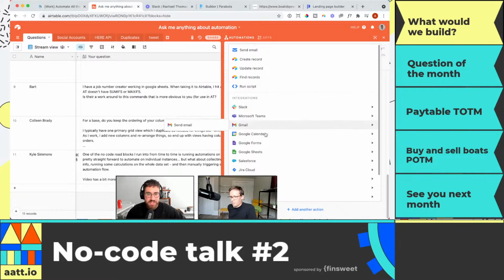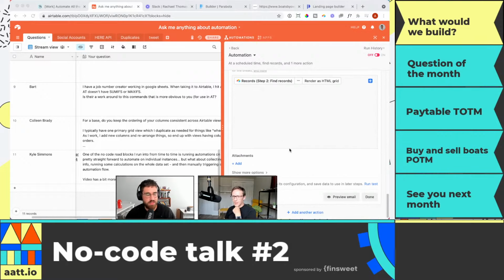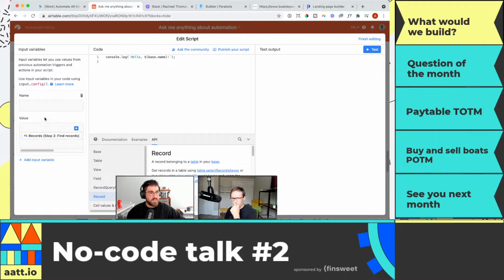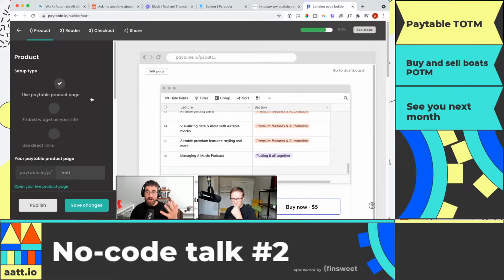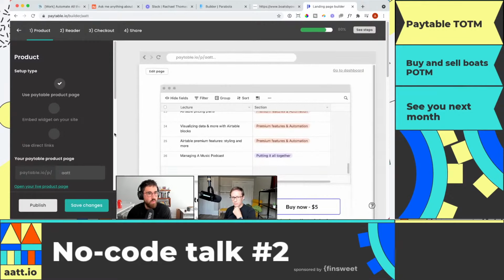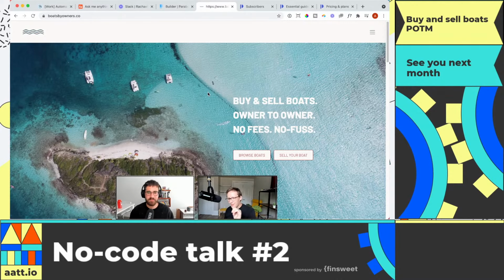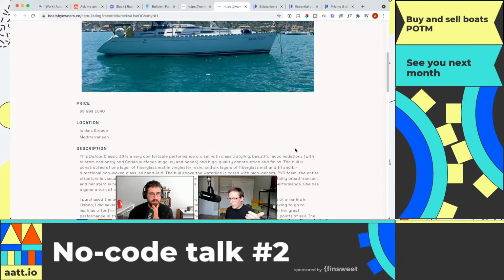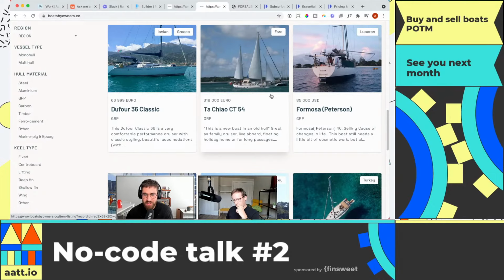No-code talk #2 with Connor Finlayson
No-code talk is a monthly stream with Connor where we discuss all things no-code!

// CHAPTERS
- Aron and Connor catching up (0:00)
- What would we build as a NoCode tool? (1:23)
- Monthly Question: How to loop through records and create individuals and aggregate reports? (12:48)
- Aron answering this month's question (14:43)
- Monthly Tool: Paytable (24:10)
- Monthly Project: Buy and Sell Boats (31:01)
- Finsweet Chrome Extension for Webflow Launch (38:20)